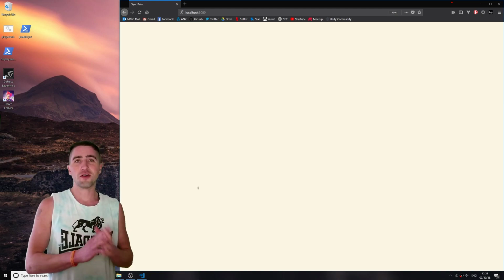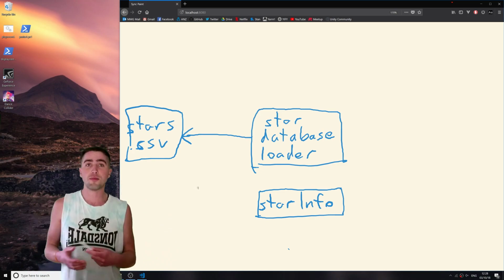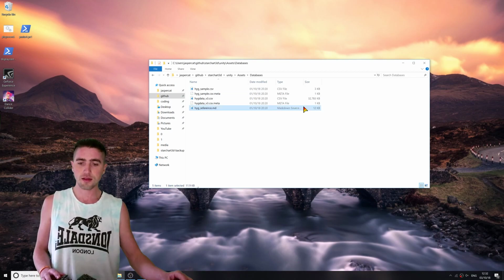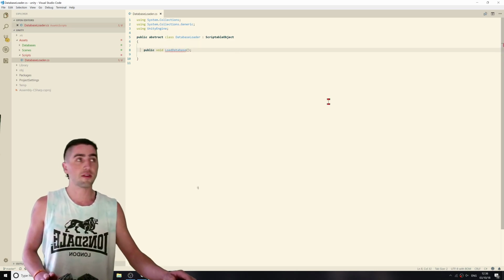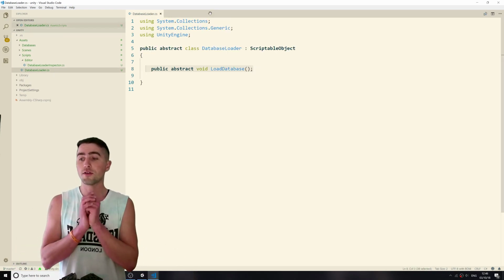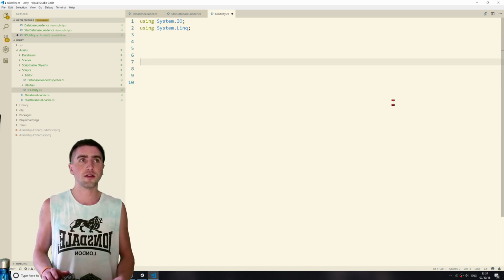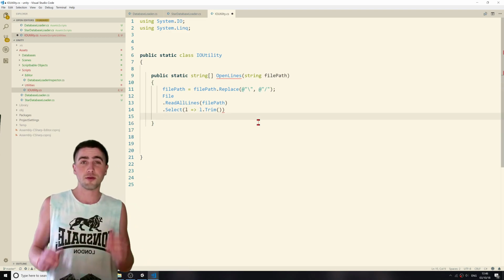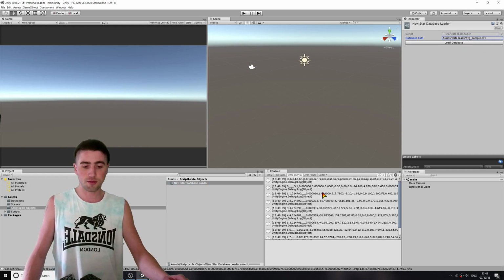2: Star Databse Import - Starchart 3D